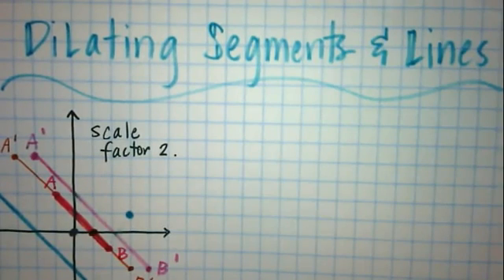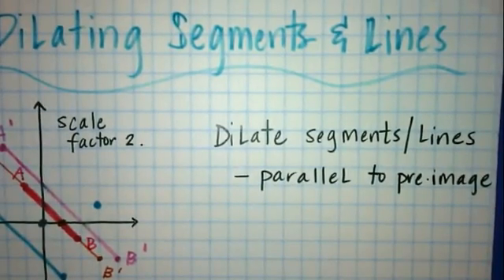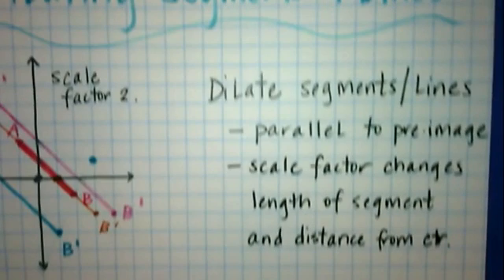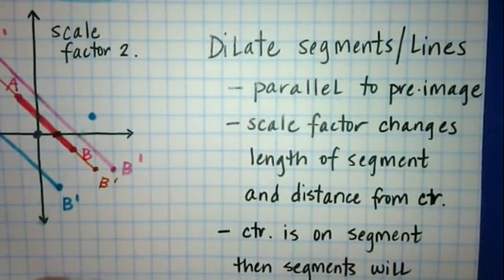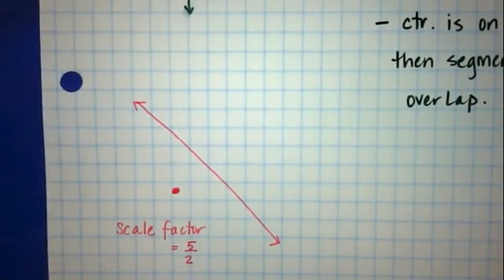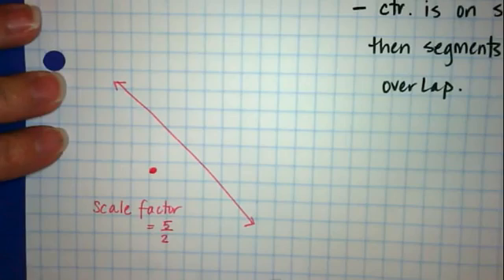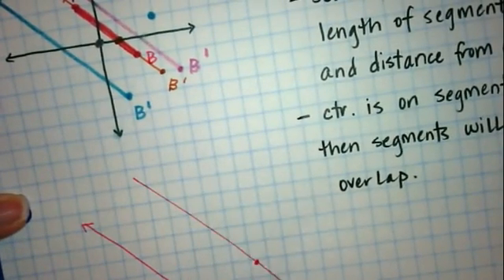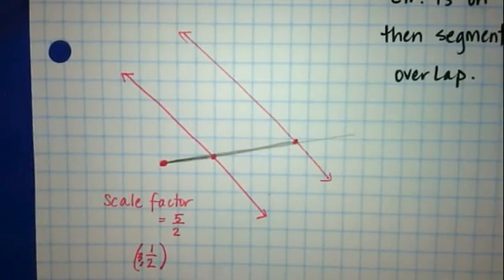Dilating Segments & Lines Part 2